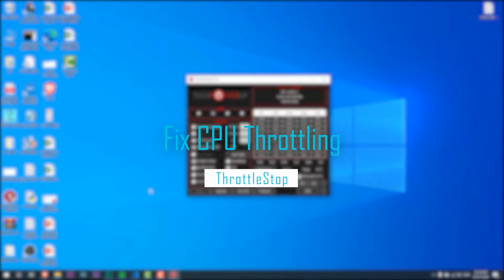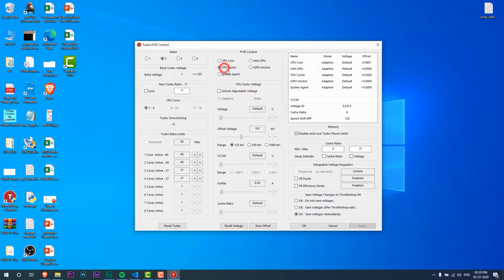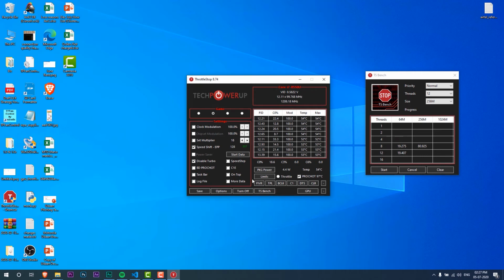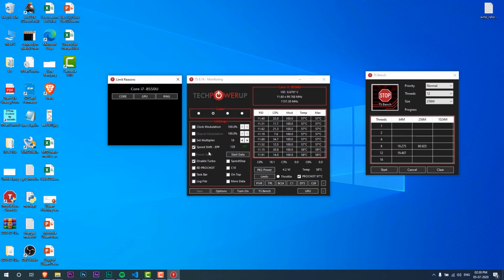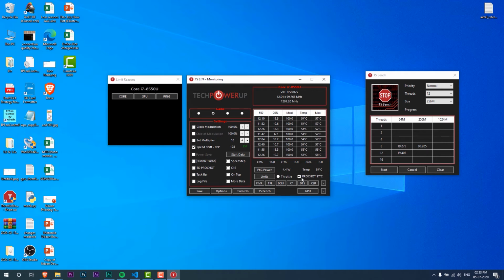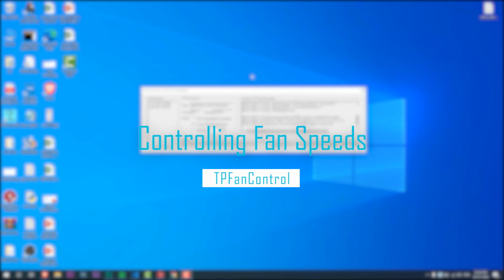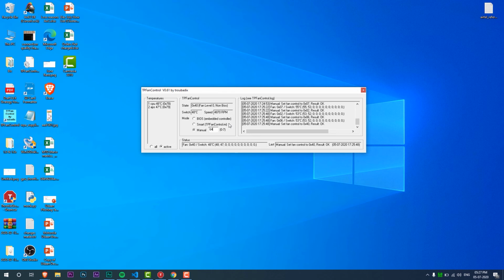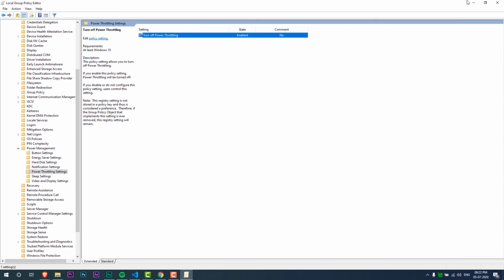Remove all kinds of laptop thermal throttling and boost performance | The only guide you will need.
The one and only guide that you will need to remove all kinds of throttling (undervolting the CPU, GPU, fancontrol, BIOS settings and more).

Timestamps for sections in the video:

CPU Undervolting (ThrottleStop): 00:42
GPU Undervolting (MSI AfterBurner): 08:41
Laptop Fan Control (TPFanControl): 11:08
Tweaking Windows Settings: 13:00
Tweaking BIOS Settings: 14:50
Reapplying the thermal paste: 15:22